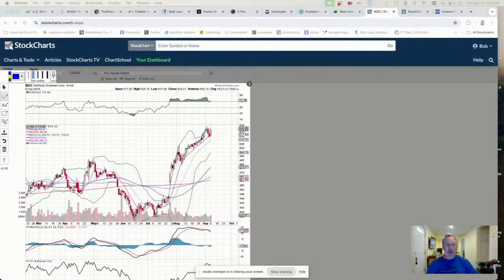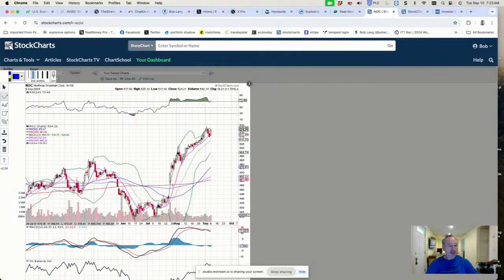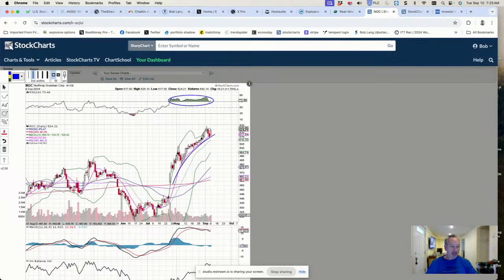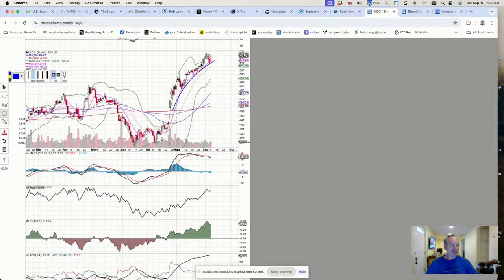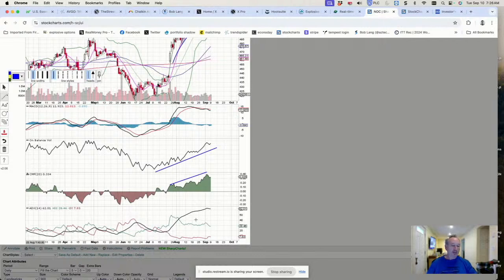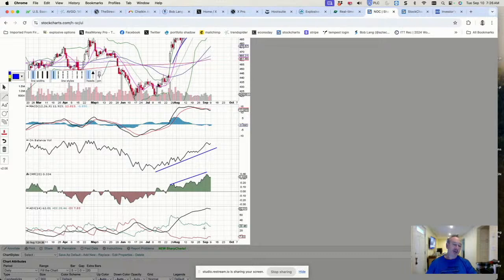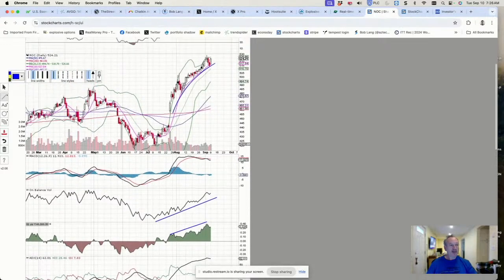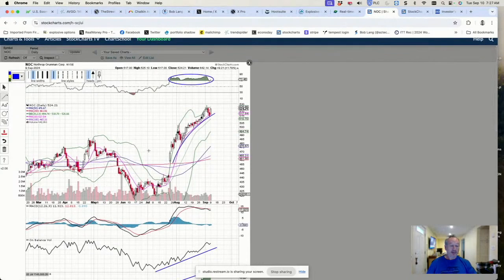Northrop Grumman Corp Chart Analysis - Options Trading Charts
Bob Lang gives technical analysis on the stock chart for NOC.